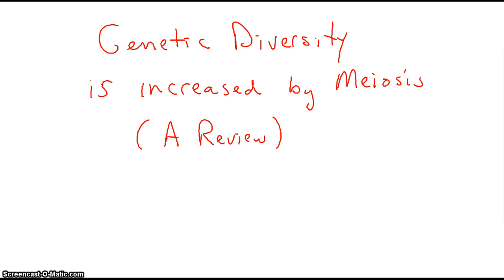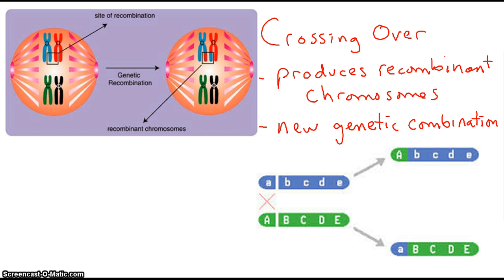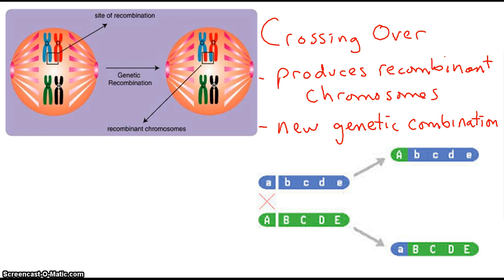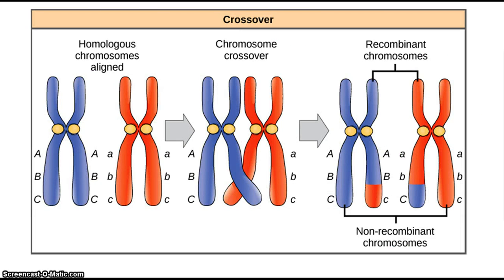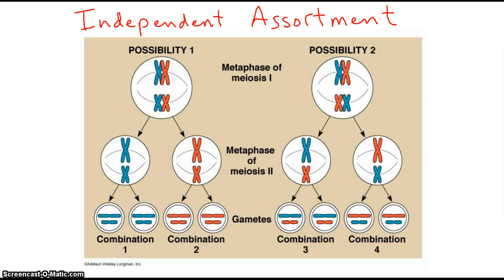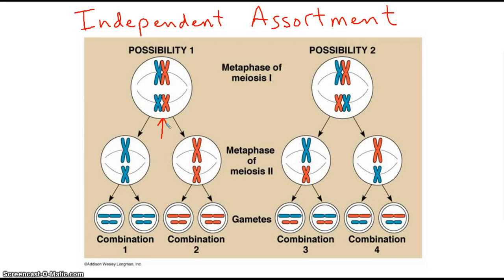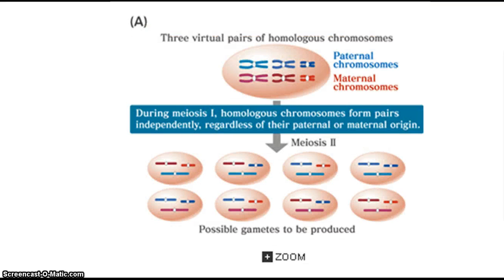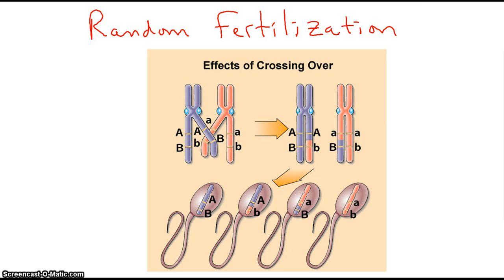50 SOB RecombMeiosis